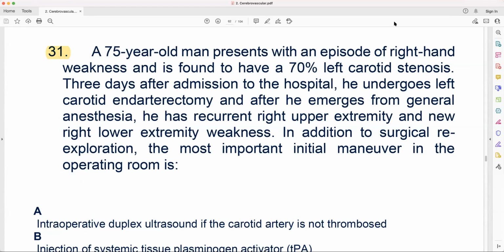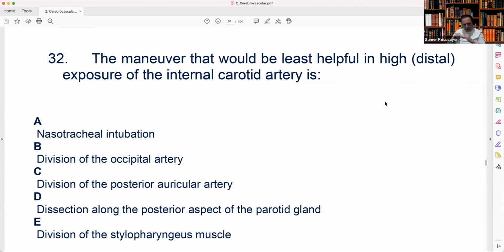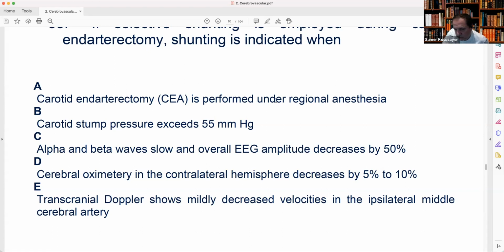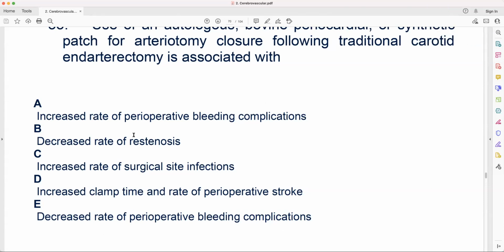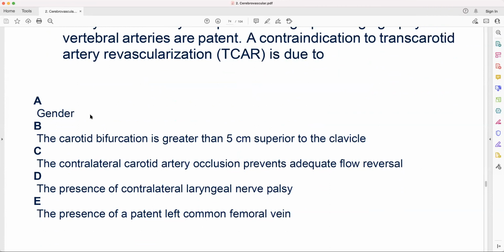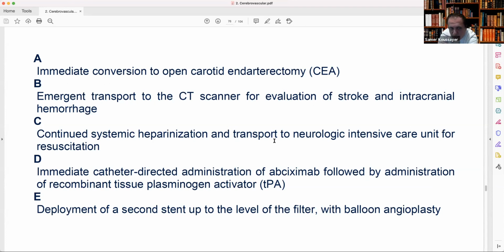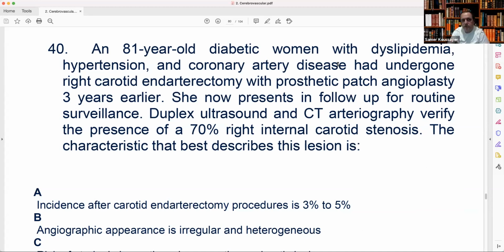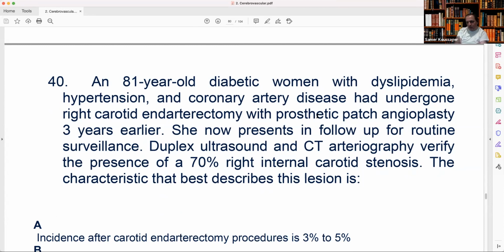Vascular online training Prof Samer vascular examination revision carotid session